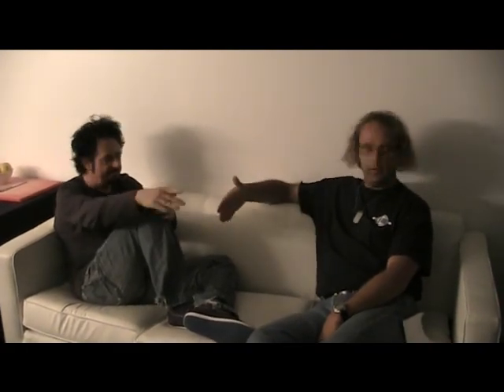luke 3.mpeg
Part 3 of 3 of the Lukather interview